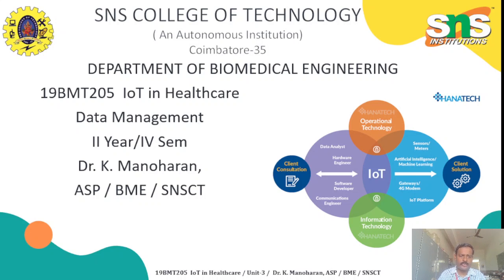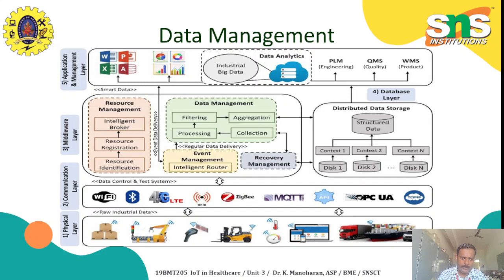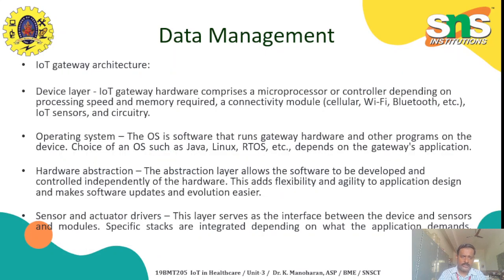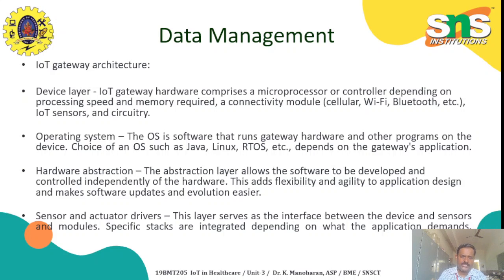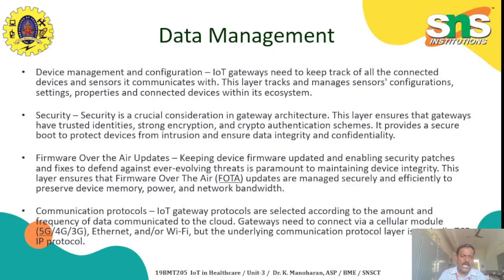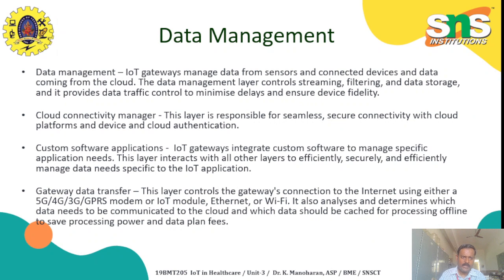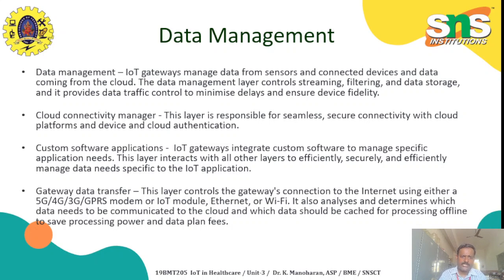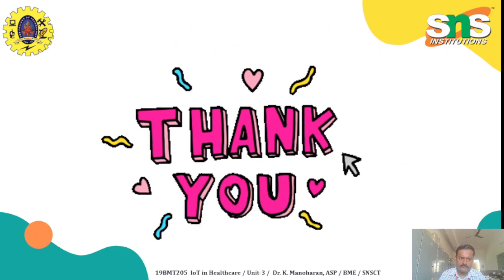Data Management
IoT data management encompasses the processes of collecting, storing, processing, integrating, securing, and managing the lifecycle of data generated by Internet of Things (IoT) devices and sensors. It involves ensuring data quality, scalability, security, and compliance throughout the data's journey, from acquisition to analysis and decision-making. Effective IoT data management enables organizations to derive actionable insights, optimize operations, enhance customer experiences, and drive innovation in various industries such as healthcare, manufacturing, transportation, and smart cities.